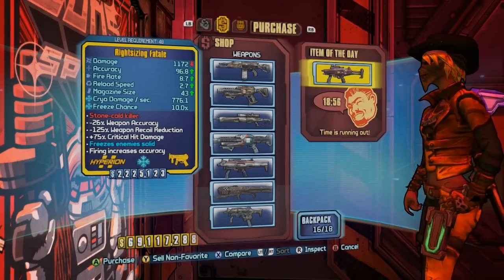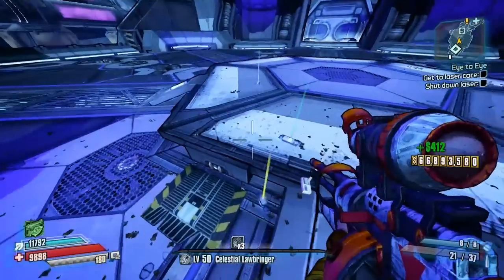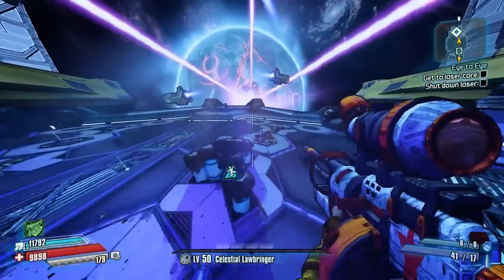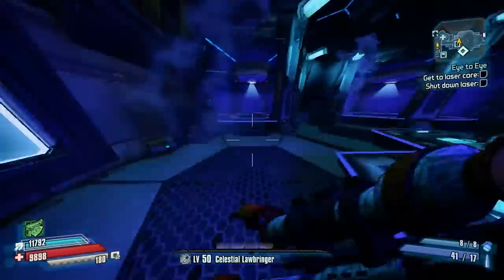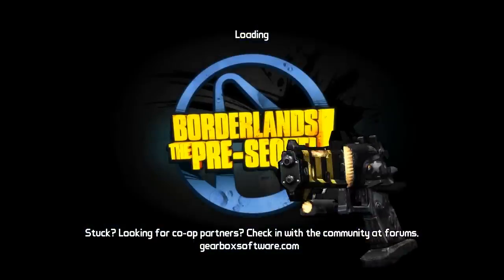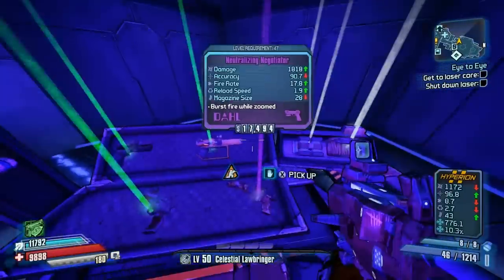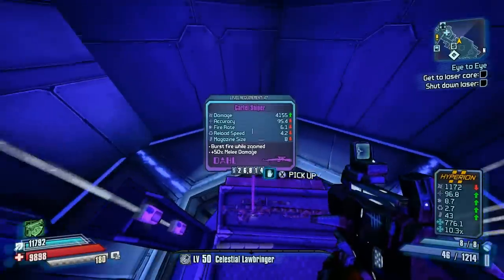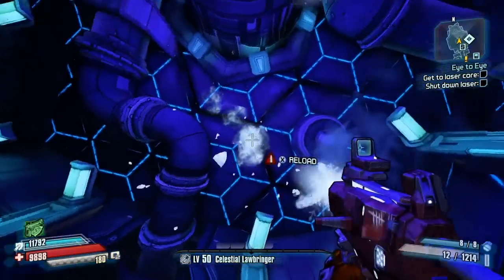Borderlands the Pre-Sequel - Infinite Chest Farm Trick - NO GLITCHES OR CHEATS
The backing track to this video is:
"Memoir" by Mopi Music (used with permission)